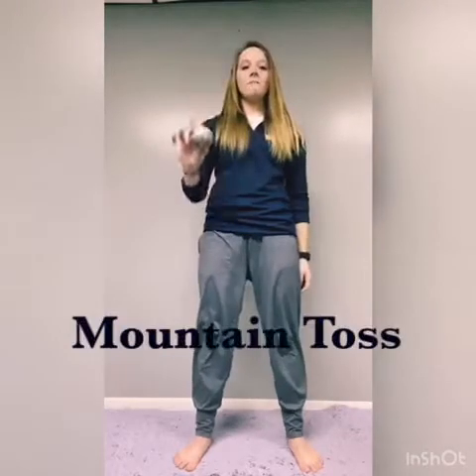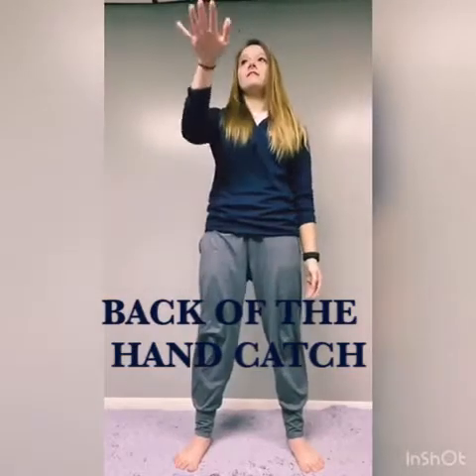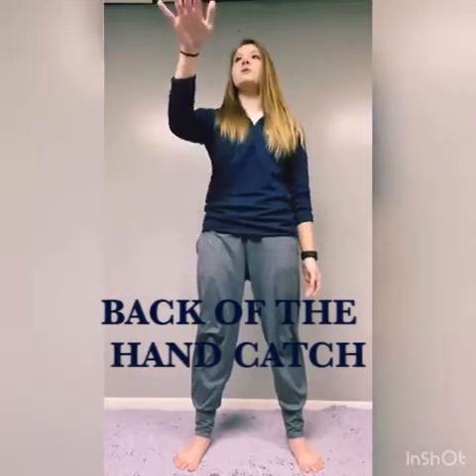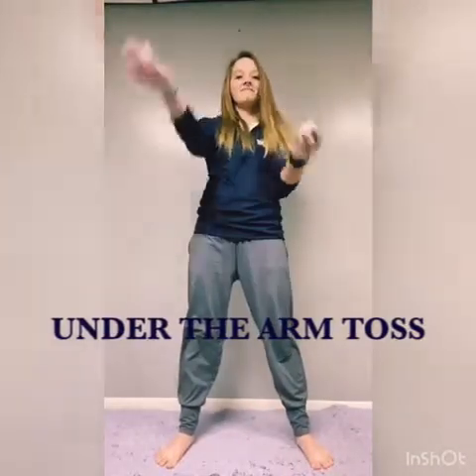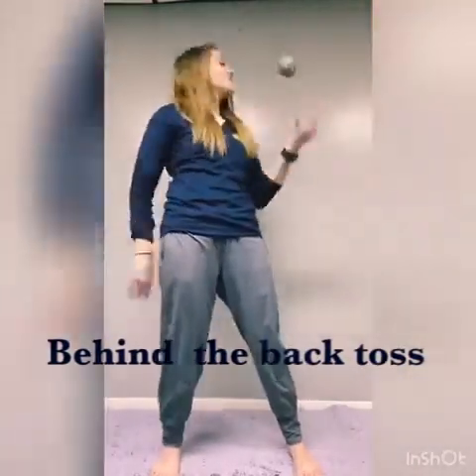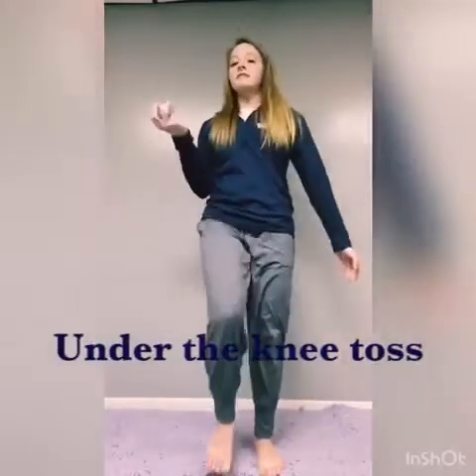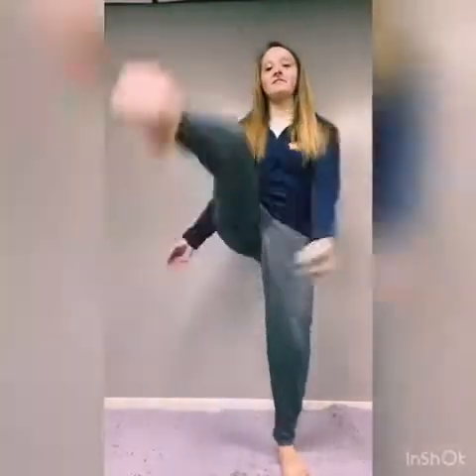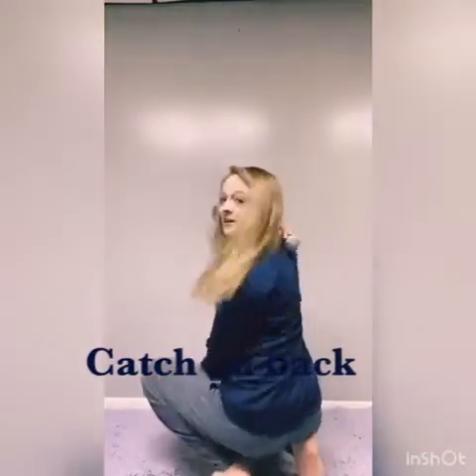Single Ball Juggling for Beginners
Leah from Bird's Eye View Circus shows some fun single ball juggling exercises anyone can learn at home.
Part of our Covid- 19 free home training series.
Have fun and juggle on!